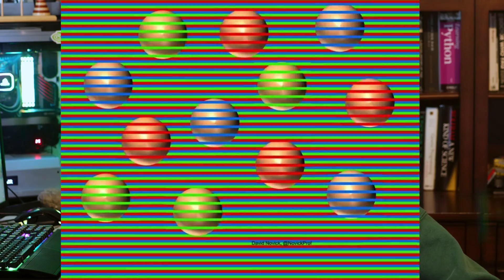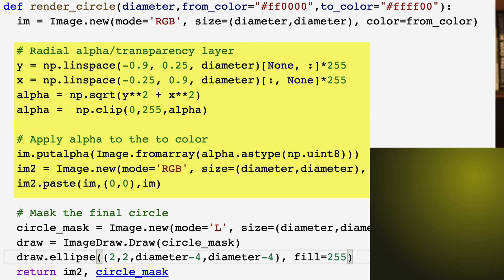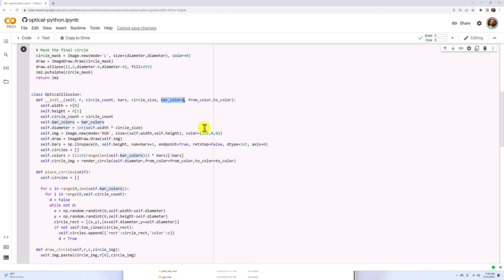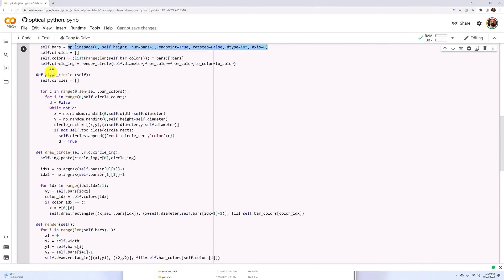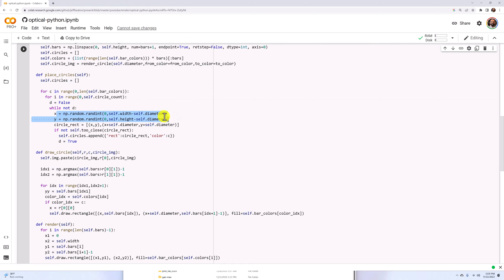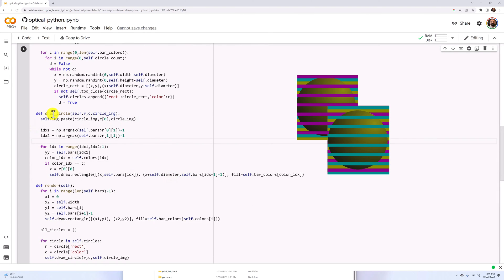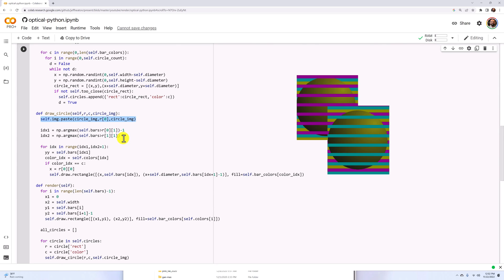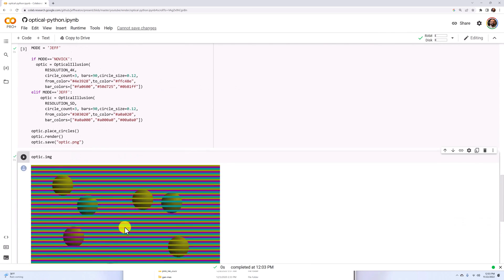Create a 4K Optical Illusion in Python, Drawing with PIL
Tutorial on drawing with PIL in Python. In this video I show how to generate optical illusions in Python.  I will likely use this data to generate a future Kaggle competition.